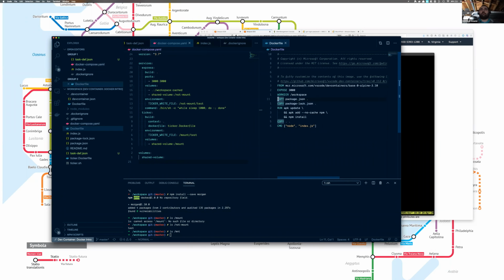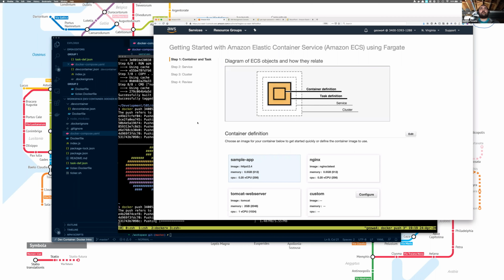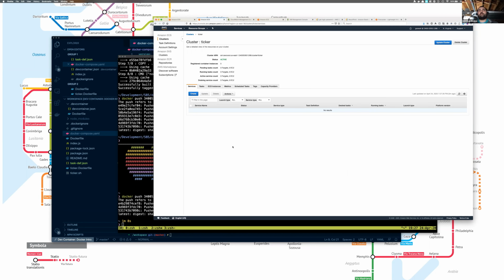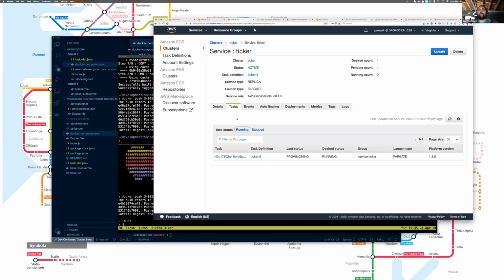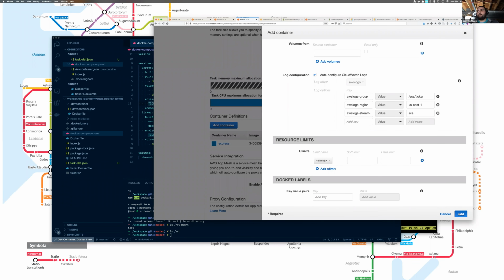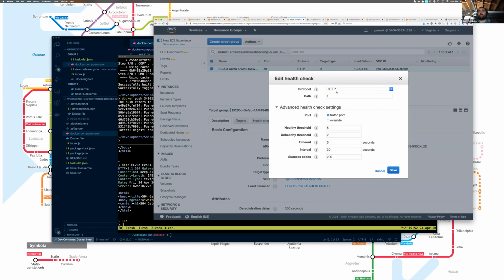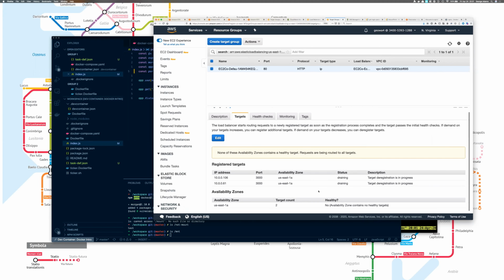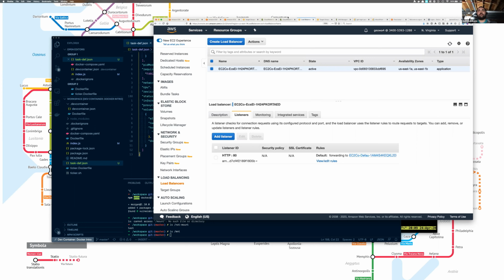Deploying Docker Containers to AWS Fargate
This week we deploy an Express JS Docker container with a simple sidecar to AWS Fargate.